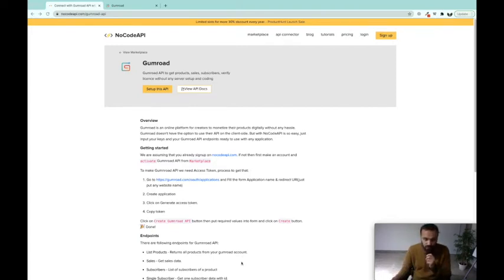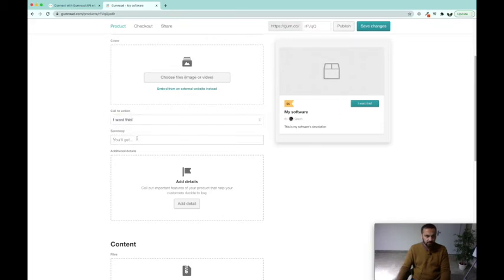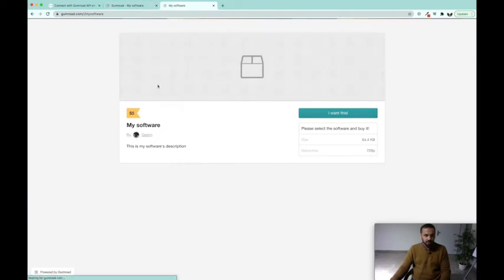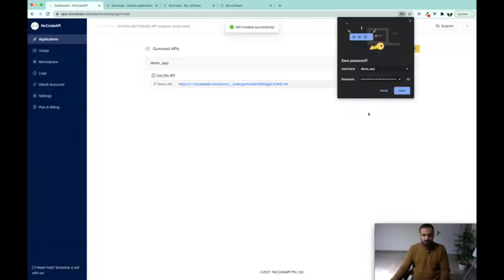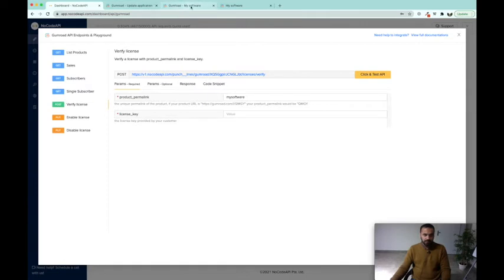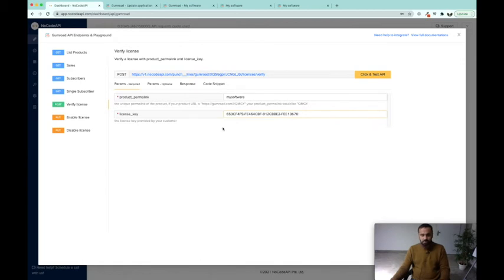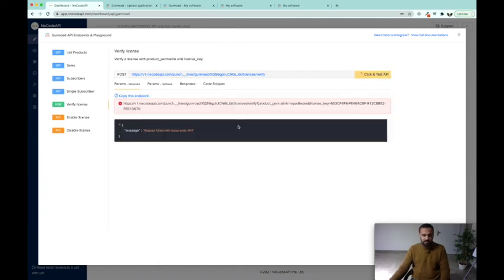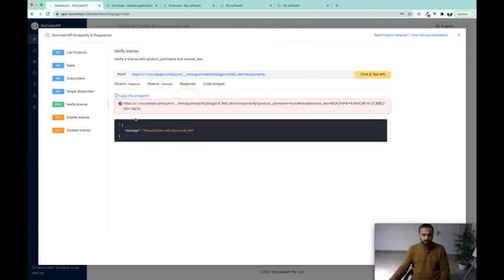How to integrate Gumroad API to your App ?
In this tutorial you will learn to integrate gumroad API with NoCodeAPI. You can create a simple http REST API endpoint with NoCodeAPI.com. Through this endpoint you can find all your gumroad products, get sales, get subscription lists and manage your product’s licenses.

NoCodeAPI is one place for all your apis. You can manage your 3rd party apps like google sheet spreadsheet, Airtable database, webflow CMS, medium and over + 50 apps using this simple / smart nocode tool.